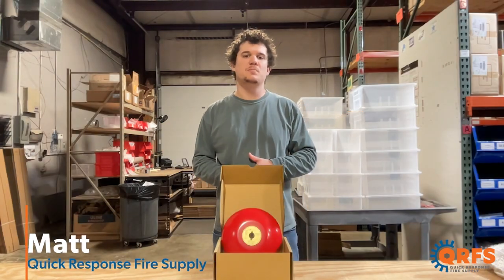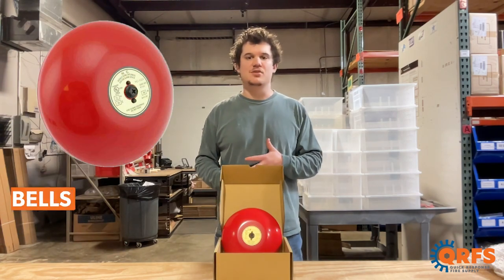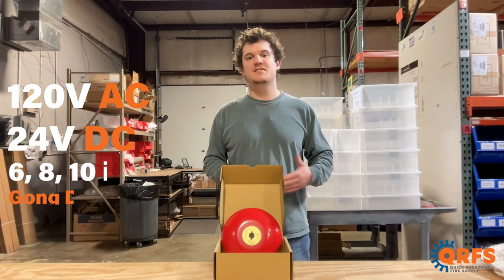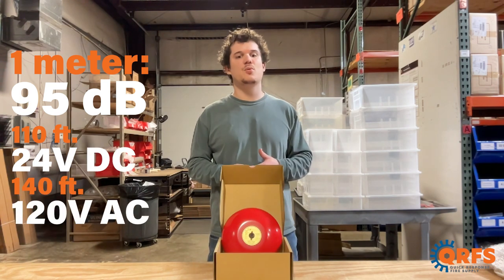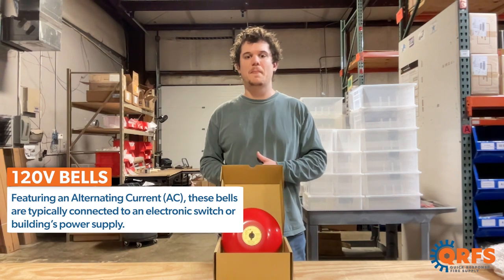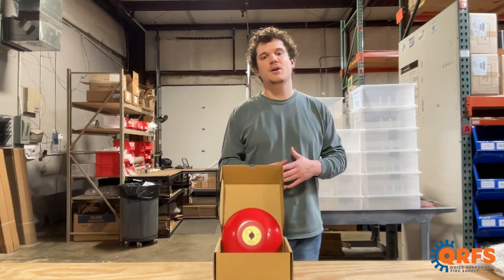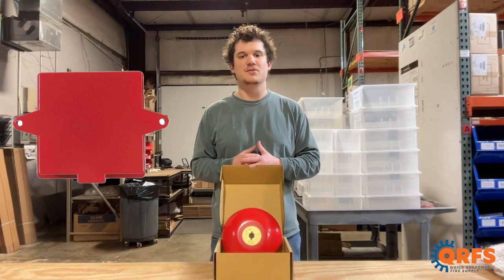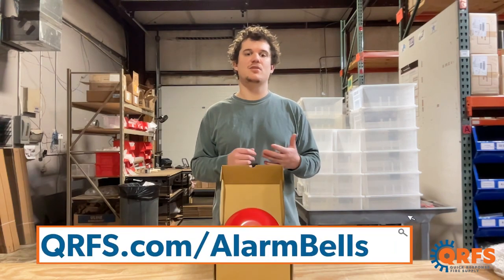Alarm Bells | Fire Protection System Components | QRFS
These bells are available in 3 different sizes at 120V AC or 24V DC! One of the loudest alarm bell lines on the market.